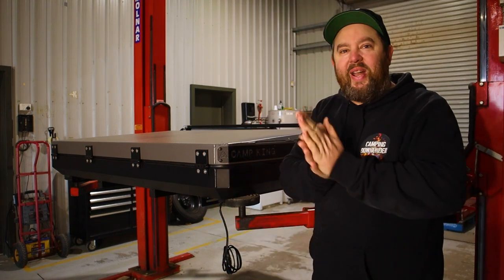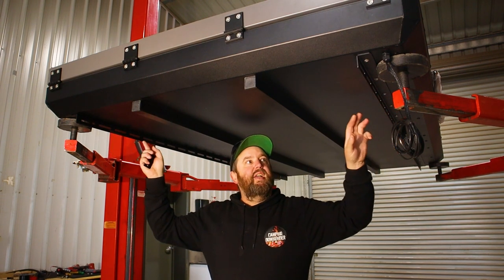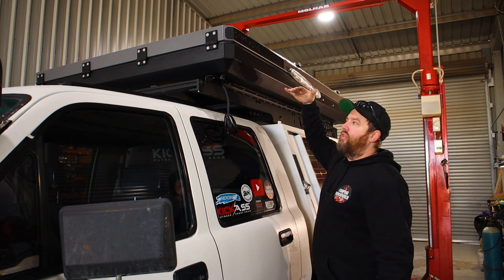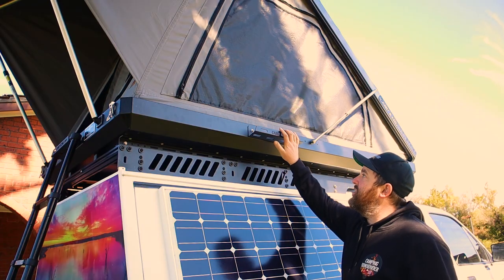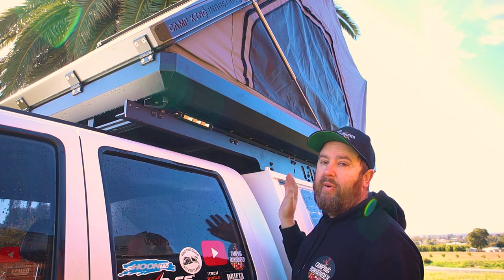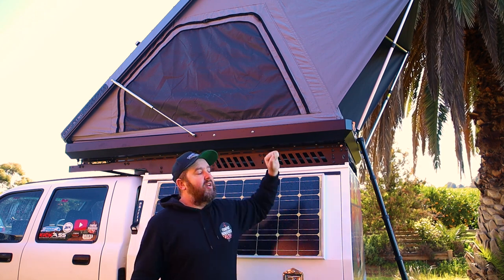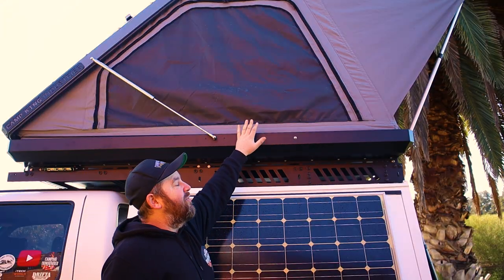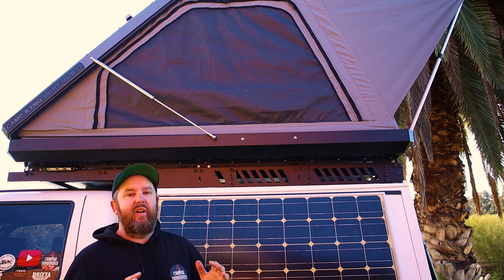How to install a Camp King hardshell rooftop tent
How to install the camp king industries hardshell rooftop tent.